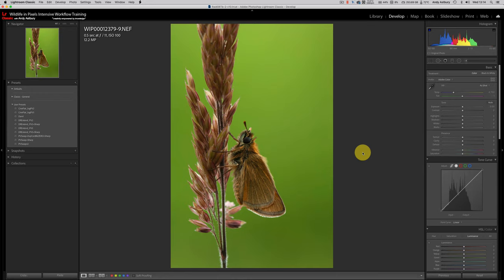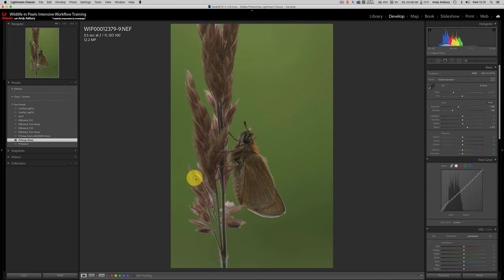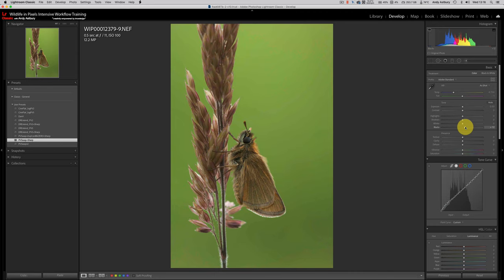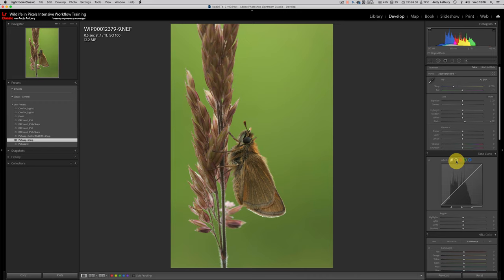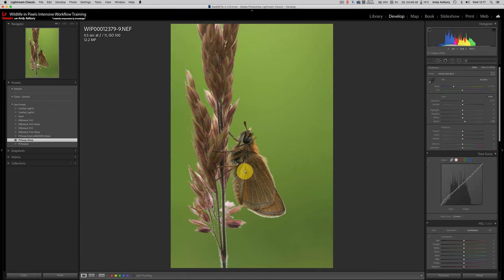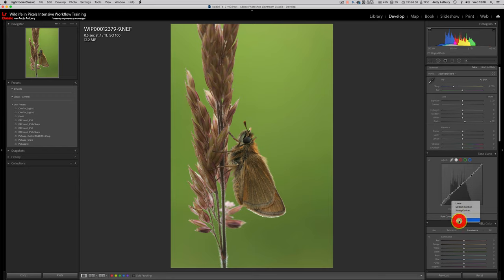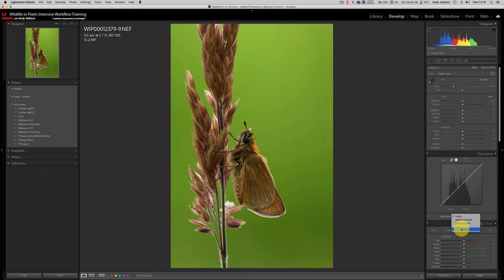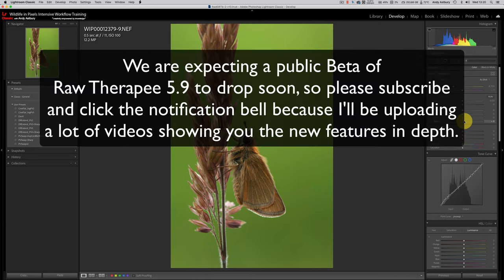Lightroom Custom Point Curve Presets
Making custom point curve presets is a really useful thing to do because it saves you time.  In this video I show how easy it is to make a point curve preset using my process version swap action to obtain the desired curve. We save that curve as a preset and can then deploy it on any other image - really useful and time saving.